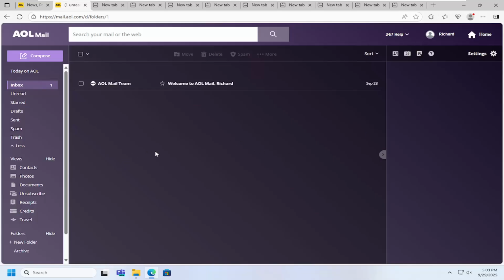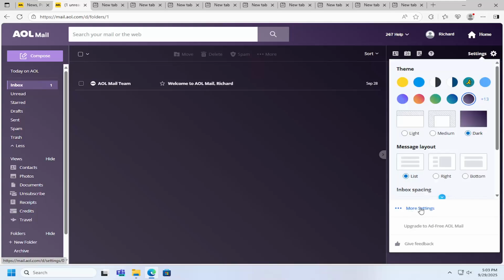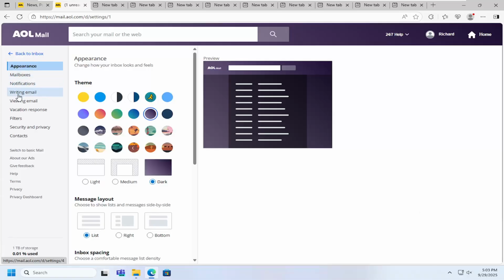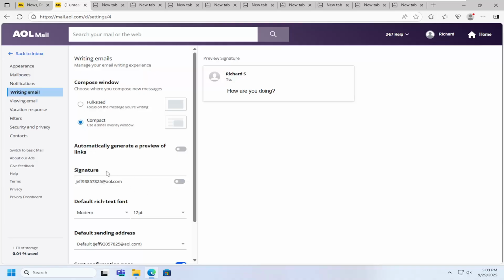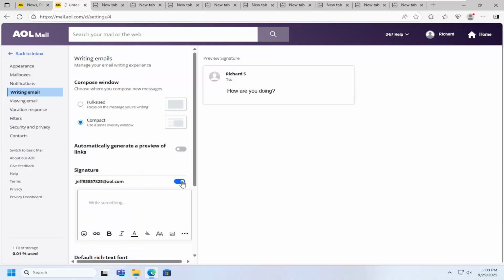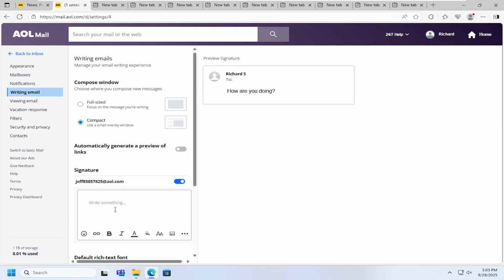How to Add Signature on Aol Mail 2026?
How to Add Signature on Aol Mail?

This tutorial explains the benefits of using an email signature to enhance communication and create a polished impression with every message you send. Whether you want to include your name, job title, or social media links, understanding how to manage your signature settings is key. The video offers helpful insights about signature customization without walking through every step.

This guide is ideal for users who want to improve their email professionalism and make their messages stand out. It discusses how a well-crafted signature can save time and provide essential information automatically. While it doesn’t provide a step-by-step walkthrough, it prepares users to confidently access and update their AOL Mail signature settings. Adding a signature helps maintain consistent communication and leaves a lasting impression on your recipients.